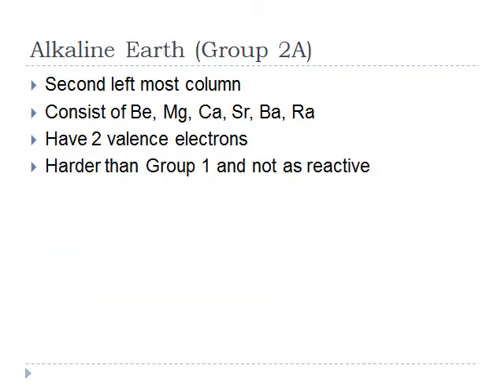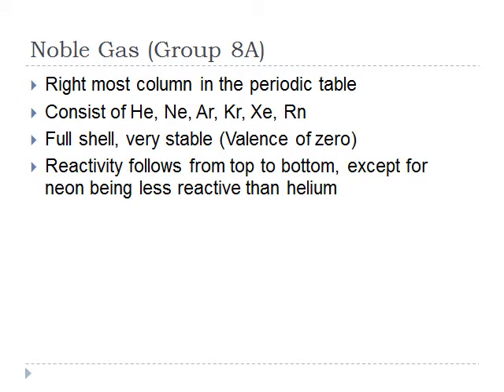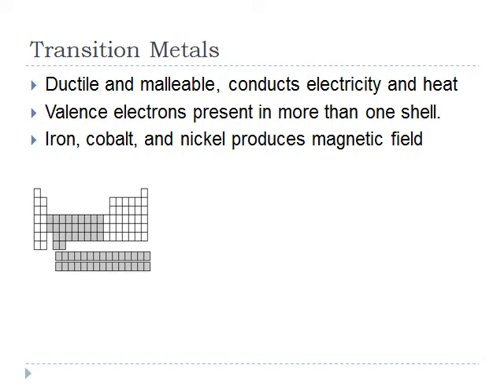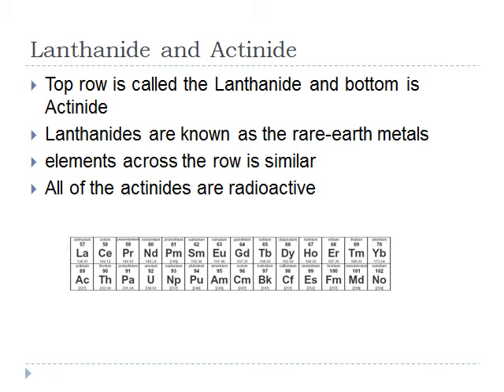Grade 12 AP Chemistry Review of the Basics The Periodic Table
This video is part of the Grade 12 Chemistry: Review of the Basics Course. In this lecture, we will talk about  Periodic Table.